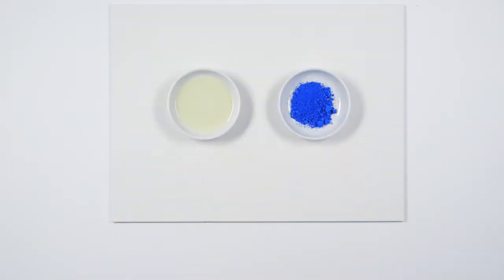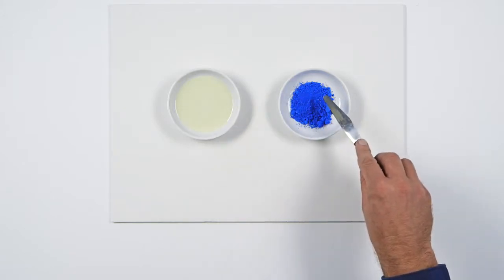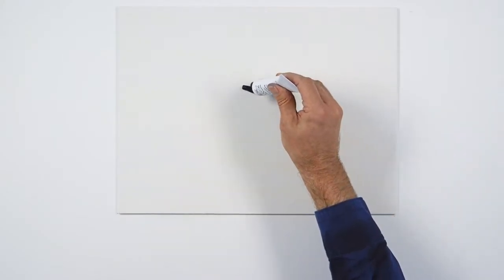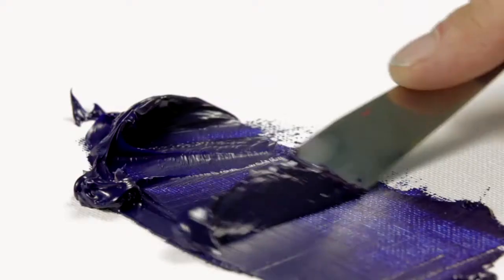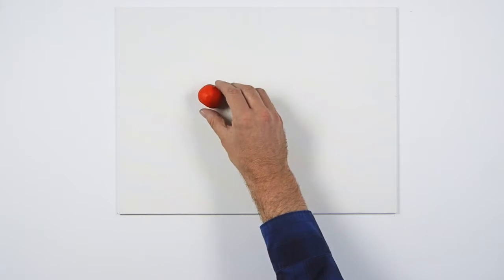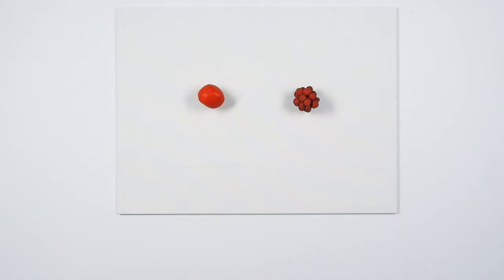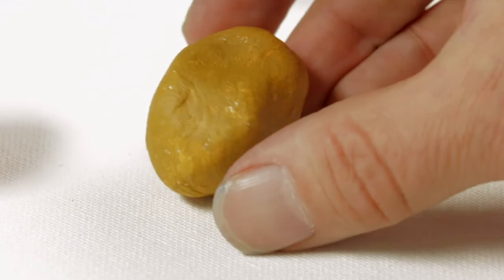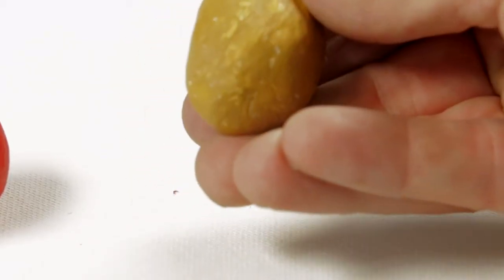Winsor & Newton Understanding Oil Absorbtion Rates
Understand the ratio of oil to pigment in manufacture to create a viable paint and how the oil binder influences the drying time of your painting.

Materials used
French Ultramarine Pigment
Palette Knife
Safflower Oil